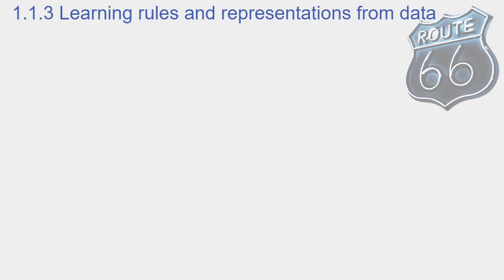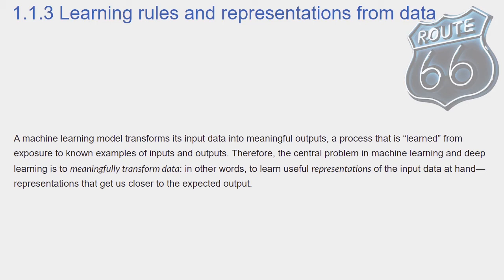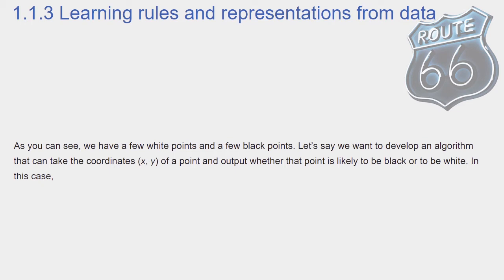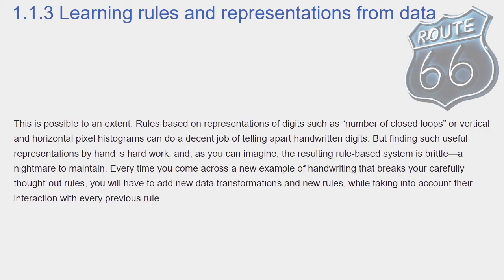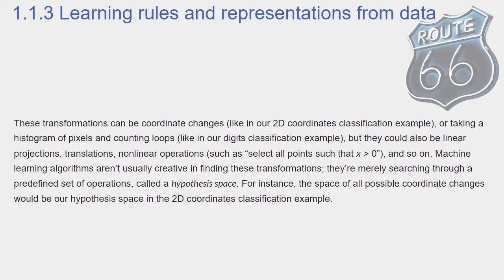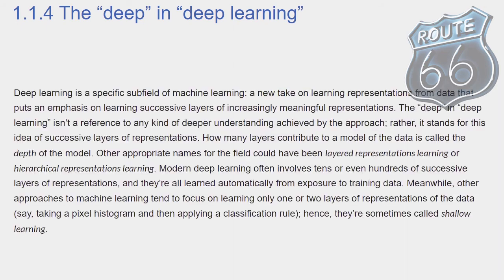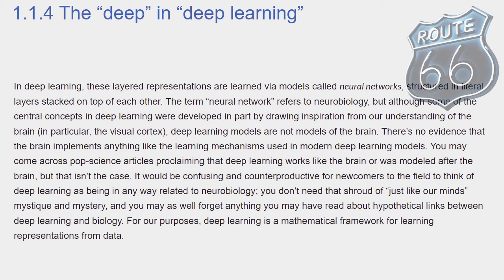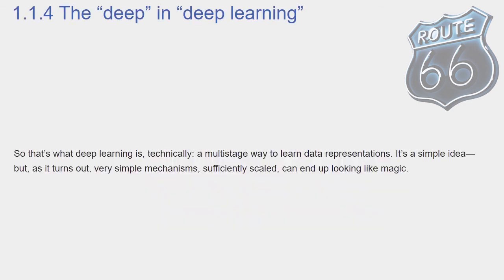Deep Learning with Python - Chapter 1 Lec # 2 Learning rules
Deep leaening with python